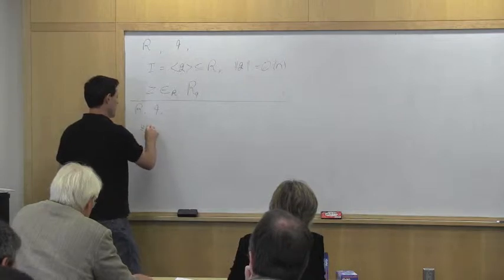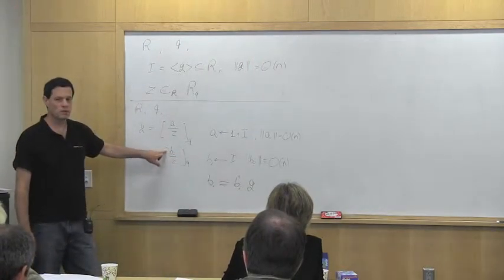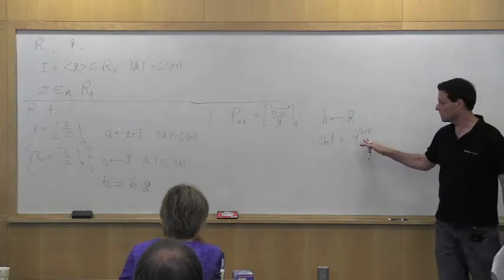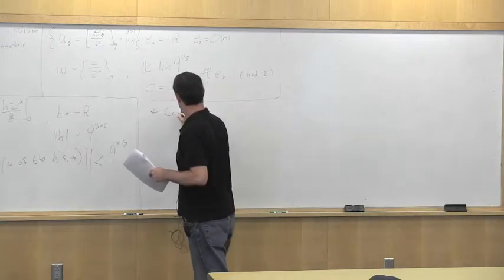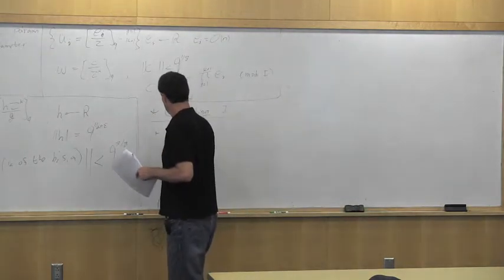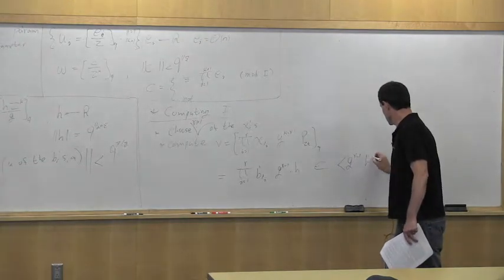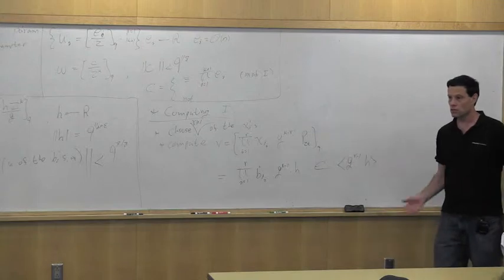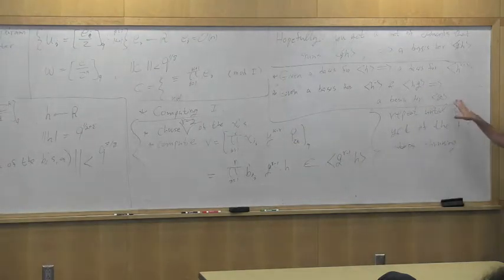19 Shai Halevi---Follow-up on Multilinear Maps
Shai Halevi's second August 16, 2013 lecture at the UCI Workshop on Lattices with Symmetry. Some of the audio has static.